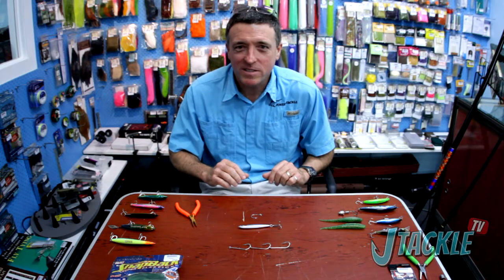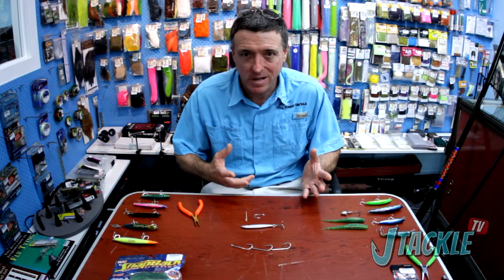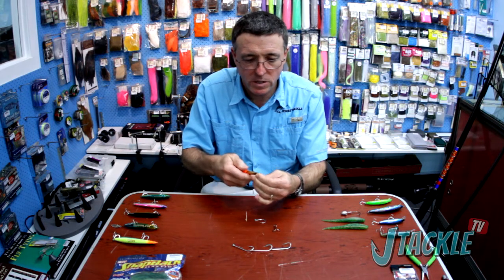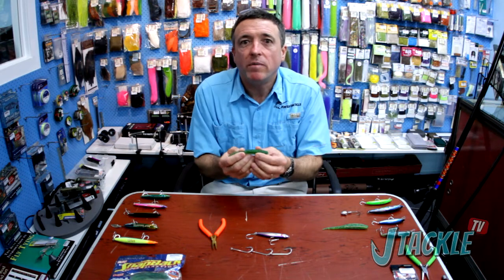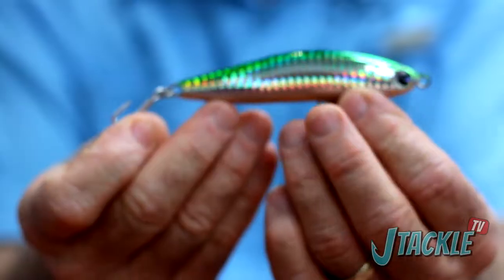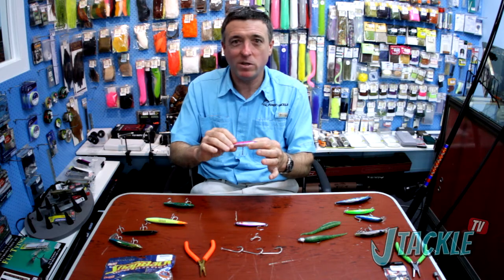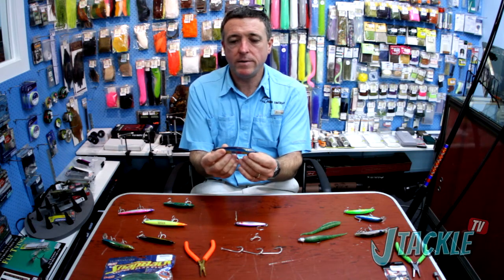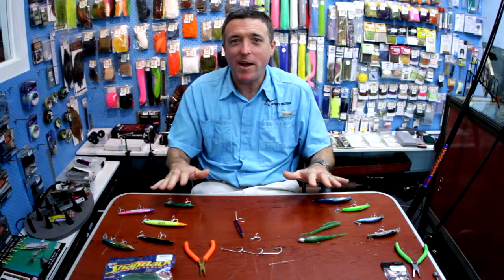JTACKLE TV: Episode 4 : Tailor Fishing Equipment & Techniques